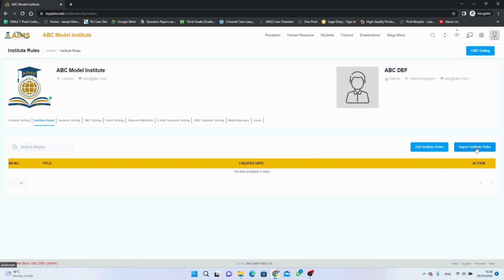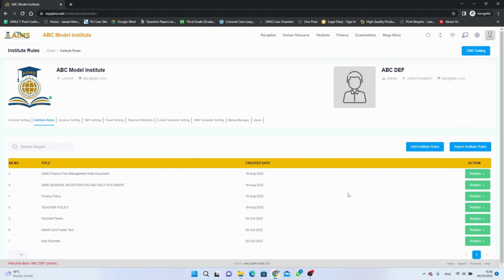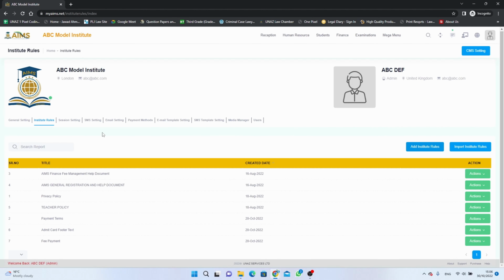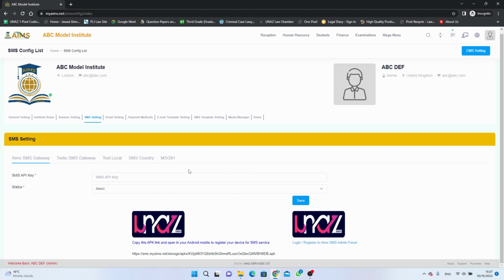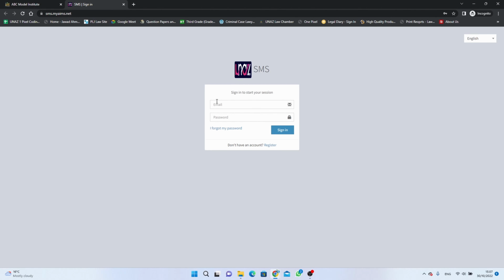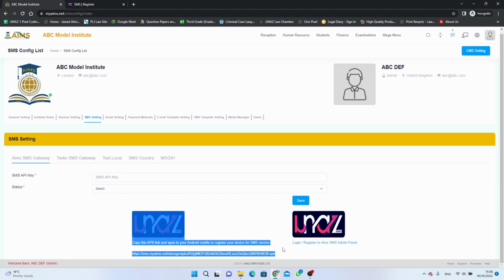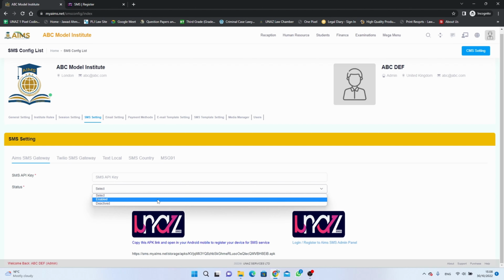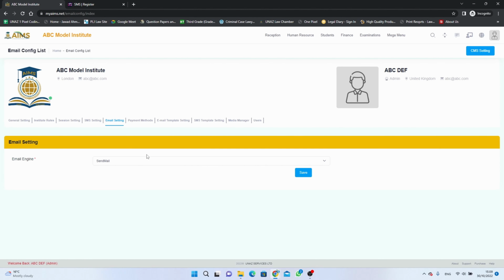AIMS SMS settings tutorial | ENGLISH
A tutorial about SMS settings in AIMS.